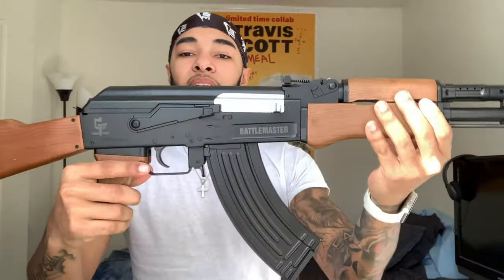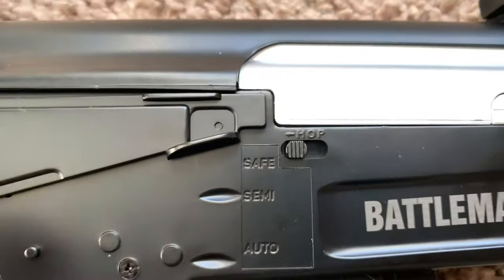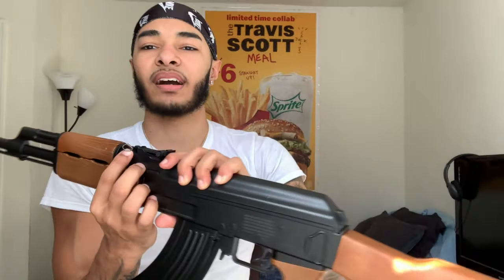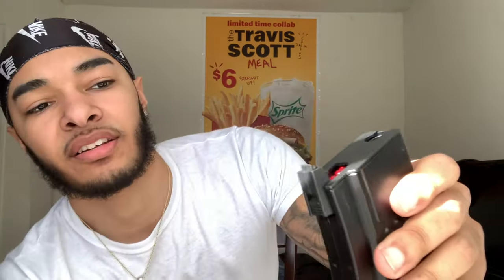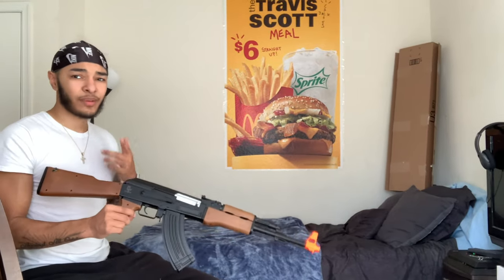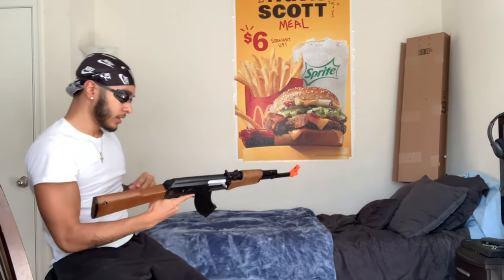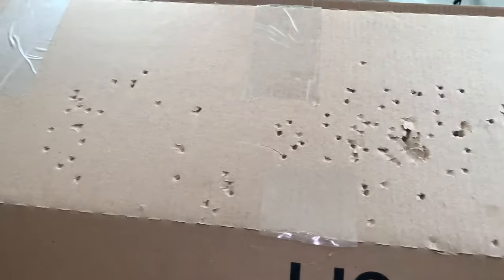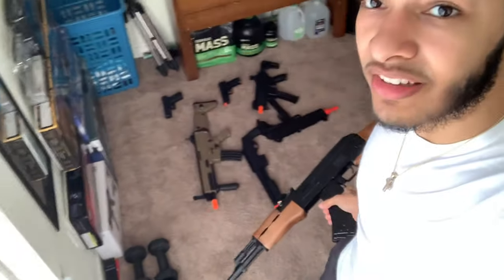Unboxing Ak-47 BB Gun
Gameface Ak-47

6mm BBs

Unboxing the GameFace 52005 Battlemaster Electric Full Auto and Semi-Auto AK Airsoft Rifle With Sling And Battery Charger. Electric Ak-47 BB Gun